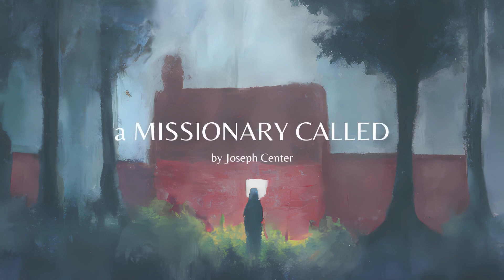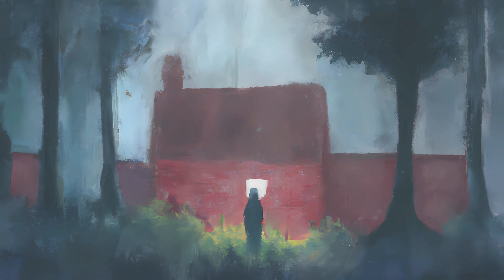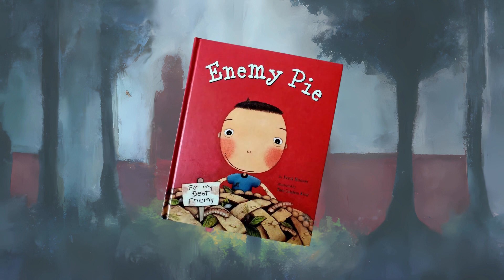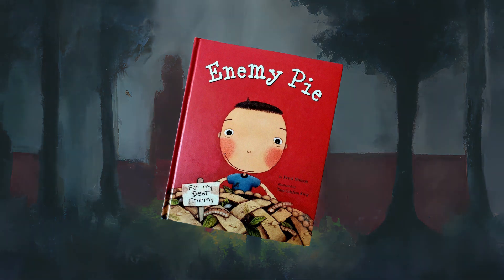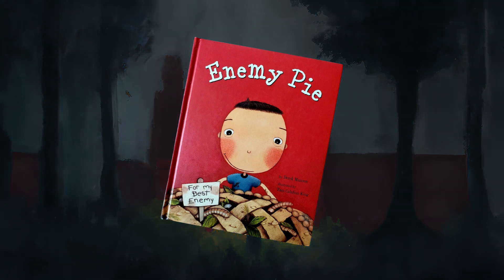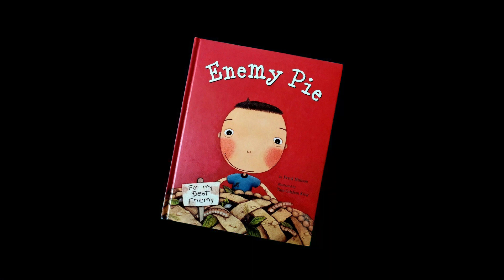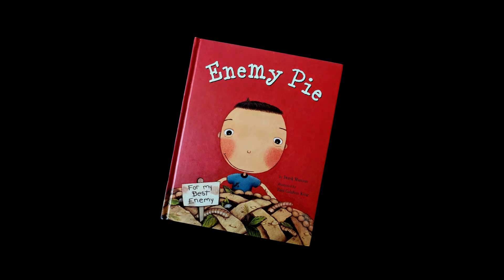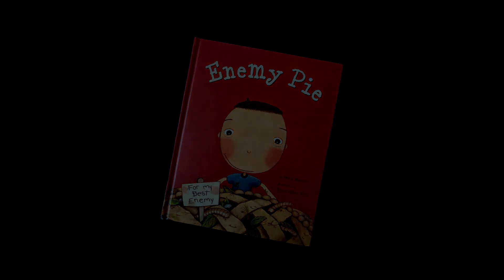A Missionary Called | CHAPTER 5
in which Eugene sits on his front porch in the rain, waiting for a ride, and ruminates on enemies, family drama, and the similarities between mosquitoes buzzing around the porch light and gossips at church.

"Enemy Pie," by Derek Munson

Music Credits